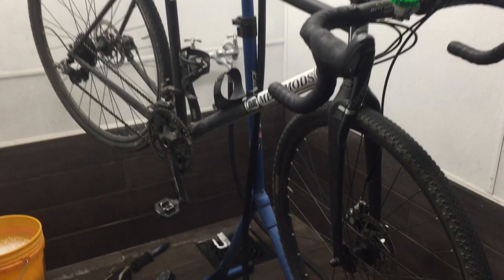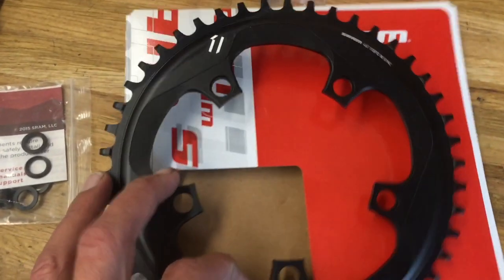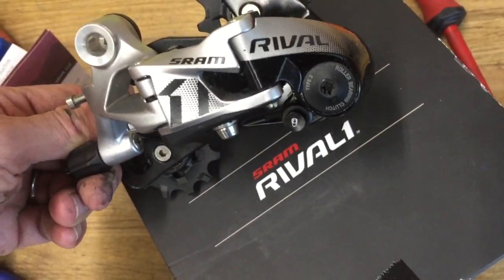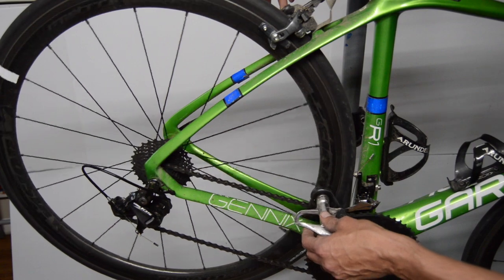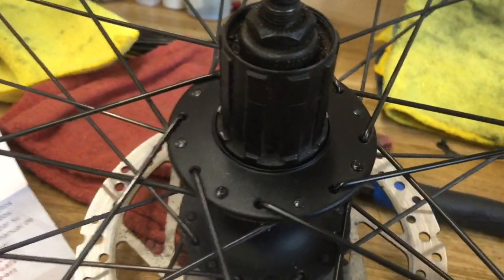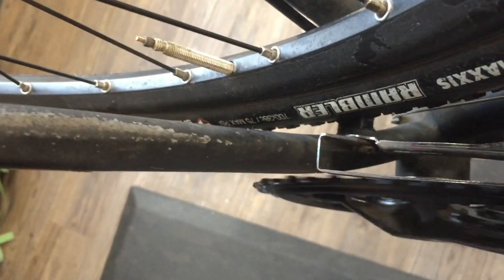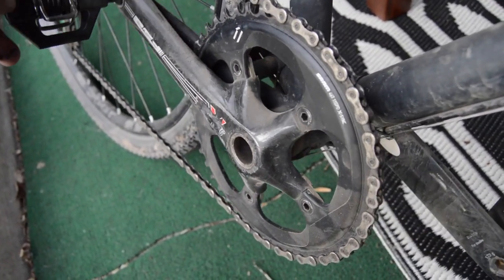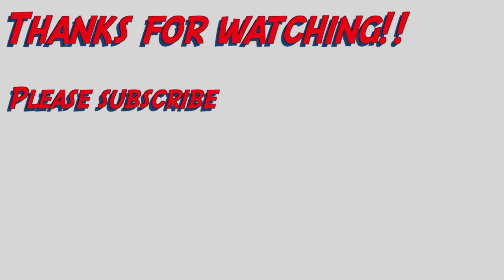Gravel/Commuter 1x Conversion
It's been a long time coming, but I finally upgraded the drivetrain on my first frame build bike. I'd been using the original cobbled together used drivetrain on my rainy day commuter/gravel bike for the last 3 years. Originally, I had a Sram Rival 2 x 10 system on the bike, but after breaking the rear shifter, I scrounged up a 11 speed shifter onto a 10 speed free hub body. The gearing at that point was a 11-28 cassette minus the 13 tooth cog with a 34-50 double chainring set up.
In this video I swap to a 46 tooth Sram Xsync narrow wide chainring with a Sunrace 11-42 tooth 11 speed cassette. The cassette uses the Shimano Dynasys system of backspacing bigger cogs to fit an 11 speed cassette onto a 10 speed spaced free hub body
The result was a more usable range for the conditions the bike was being ridden, as well as eliminating chain slap and other issues I'd been having before the swap.